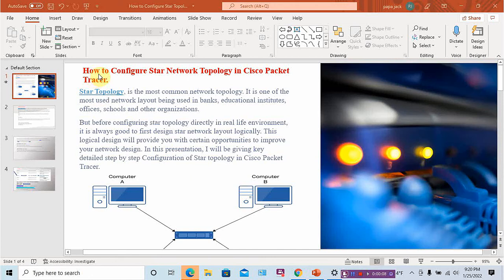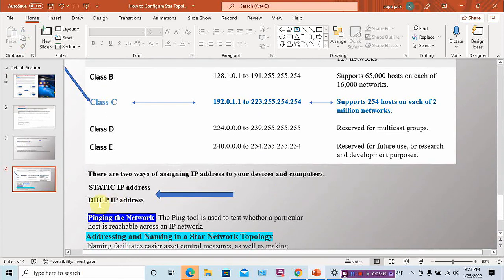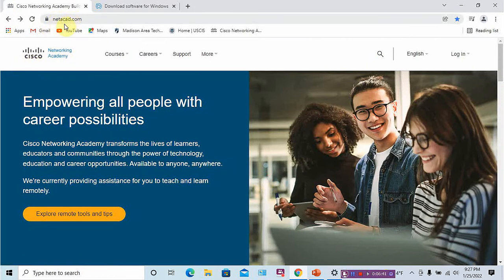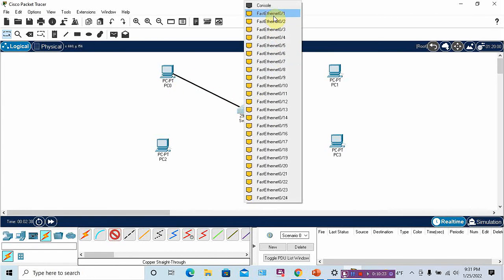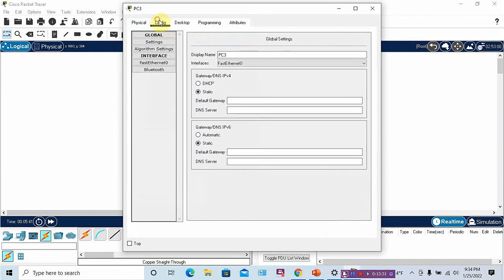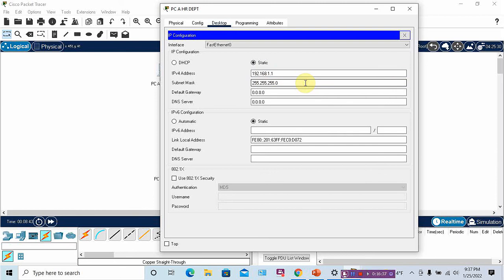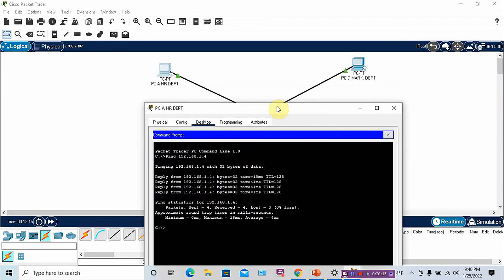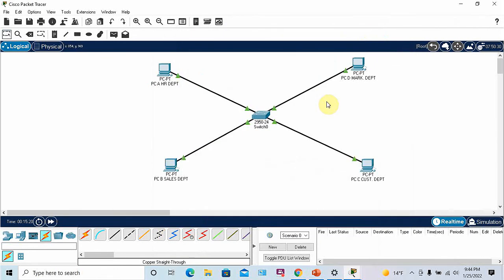How to Configure Star Network Topology in Cisco Packet Tracer.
In this tutorial, I am going to demonstrate step by step on how to configure Star Network Topology using Cisco Packet Tracer. There are no complex and difficult concepts. If you already have knowledge about these, you are welcome to skip. But going through these will be helpful.
 You must understand the following concepts first:
1. Basic Concepts of Star Topology
2. Download and Install Cisco Packet Tracer
3. IP Addressing